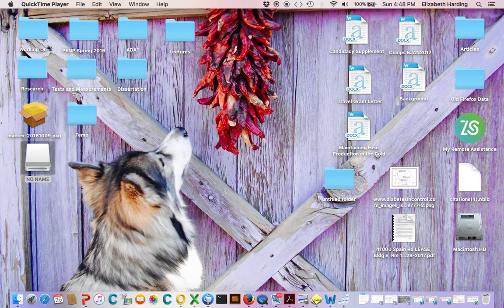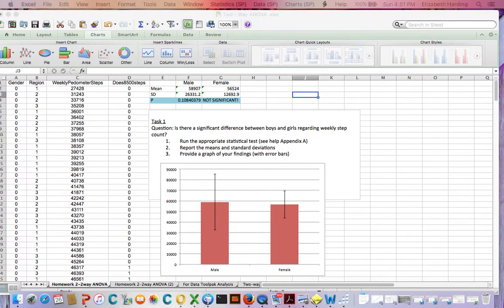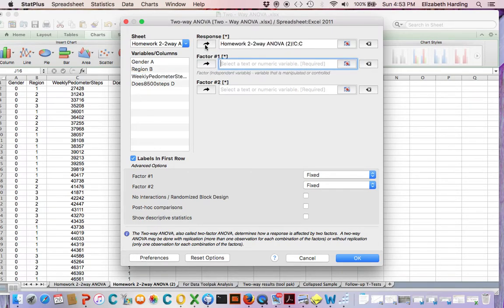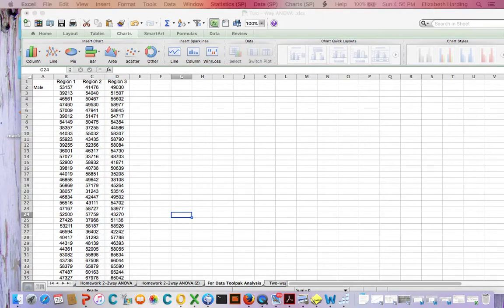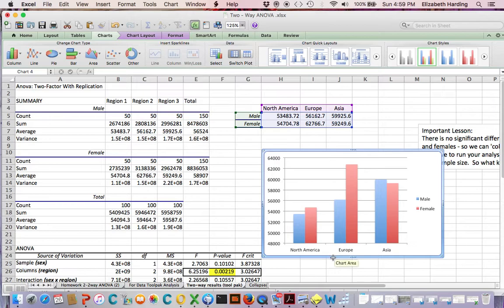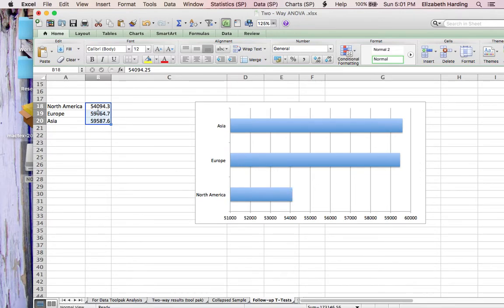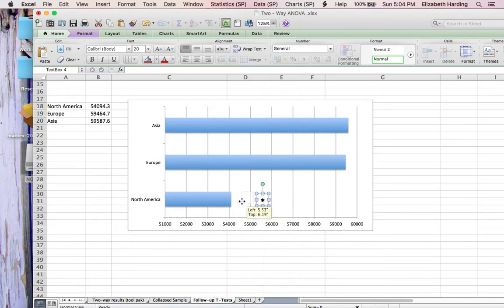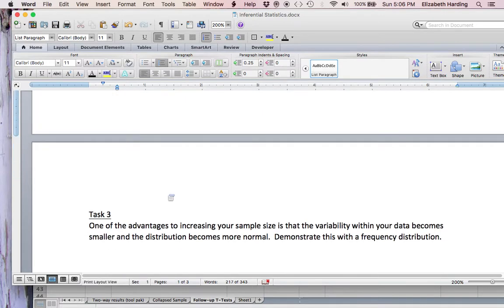Two Way Task 2